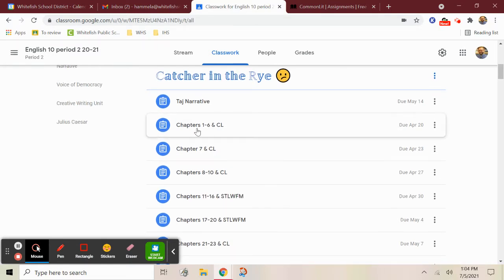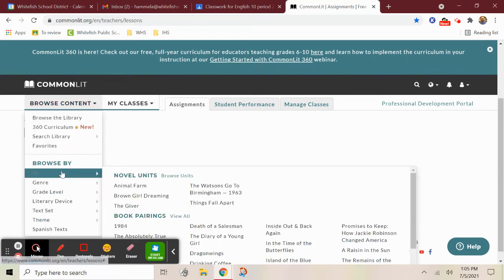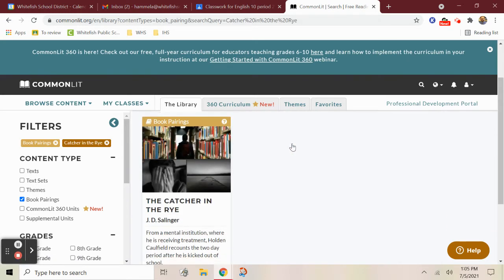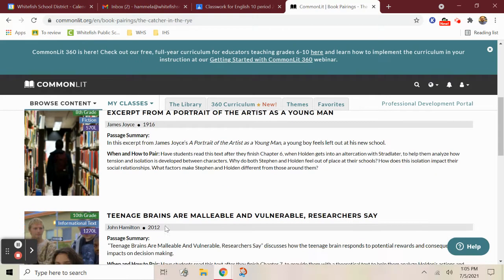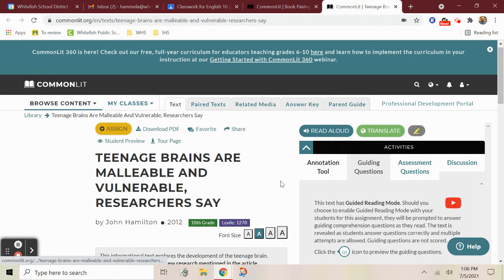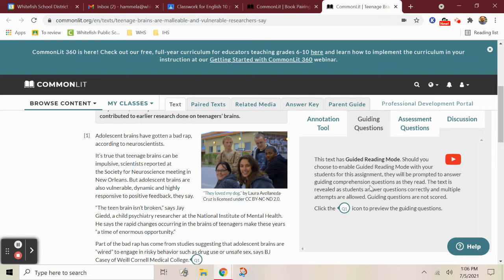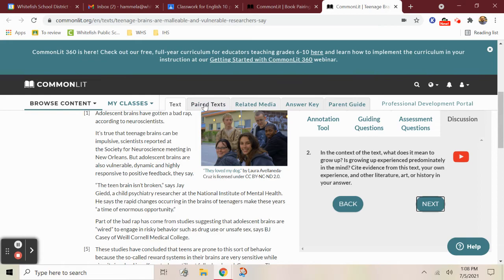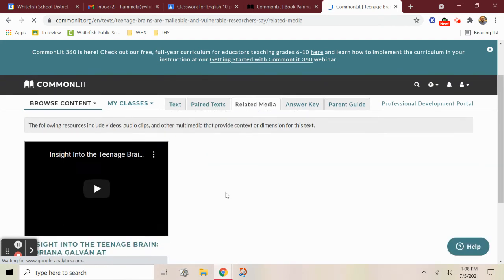CL Vid part 1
CommonLit overview part 1